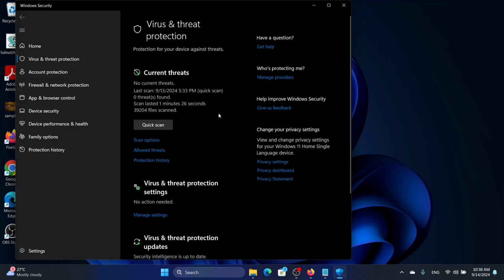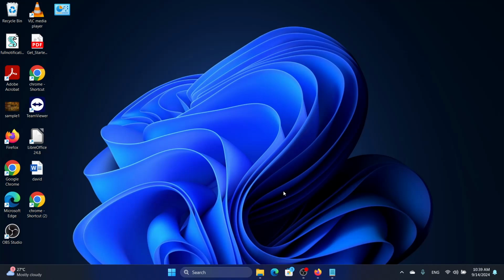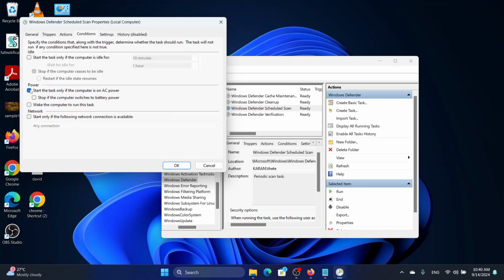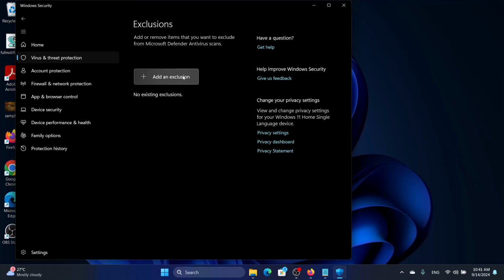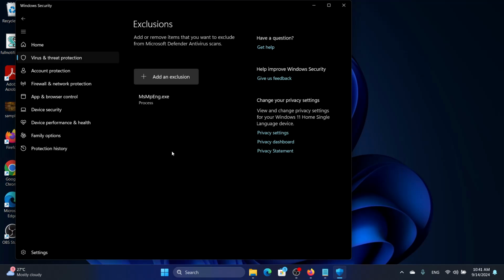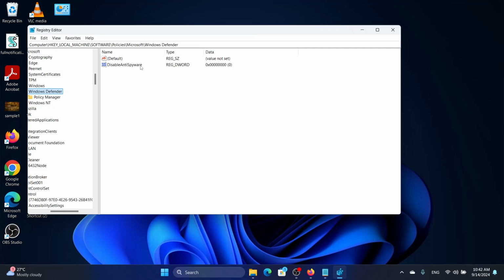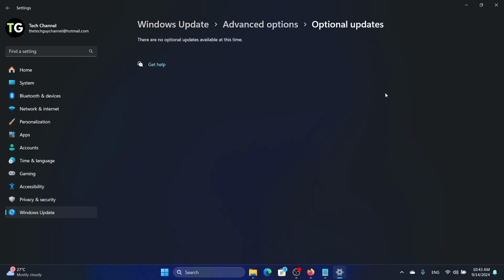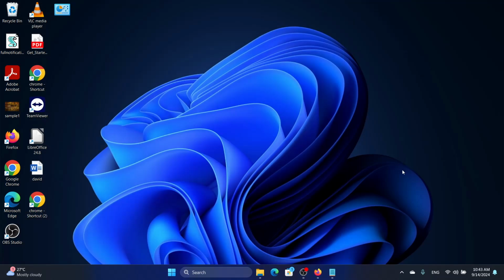How to Fix Antimalware Service Executable High Disk, CPU, RAM, Memory Usage on Windows 11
Video Title: How to Fix Antimalware Service Executable High Disk, CPU, RAM, Memory Usage on Windows 11

IN REGISTRY EDITOR

HKEY_LOCAL_MACHINE\SOFTWARE\Policies\Microsoft\Windows Defender

DWORD(32-BIT) -DisableAntiSpyware=00001

Experiencing high disk, CPU, or RAM usage from Antimalware Service Executable on Windows 11? In this video, I'll show you how to resolve this issue and optimize your system's performance. Follow these steps to reduce resource consumption!